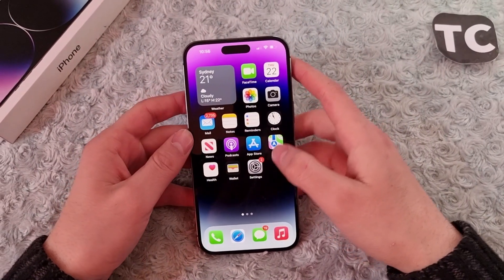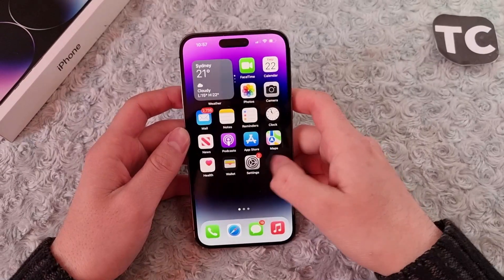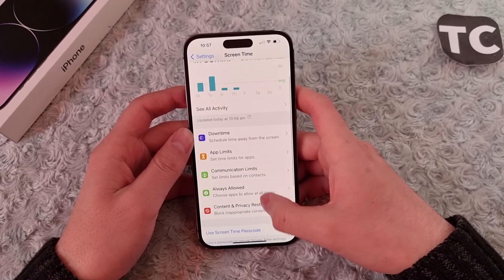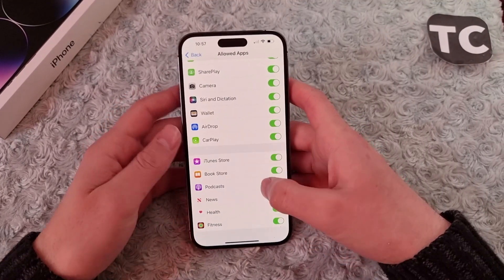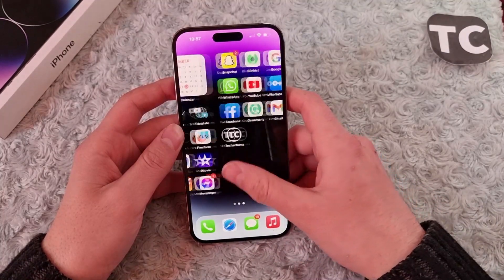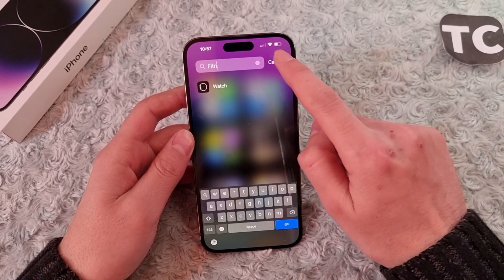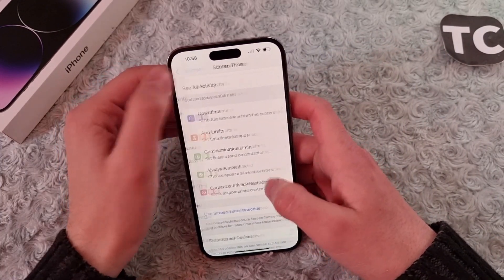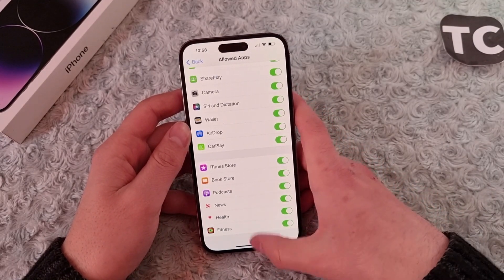How To Enable/Disable The Fitness App on iPhone 14 Pro/Max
In this video, I will show you how to enable or disable the Fitness app on your iPhone 14, 14 Pro, and 14 Pro Max.